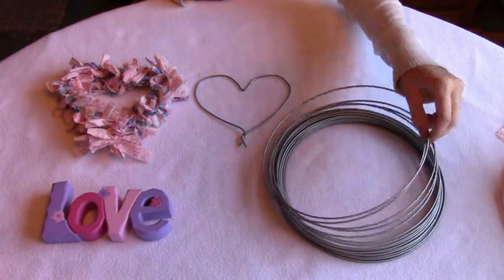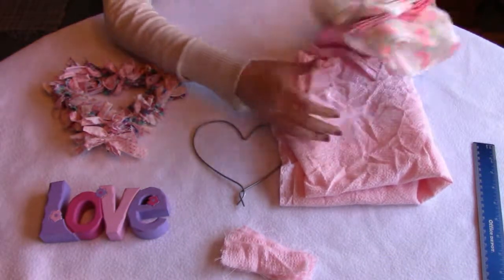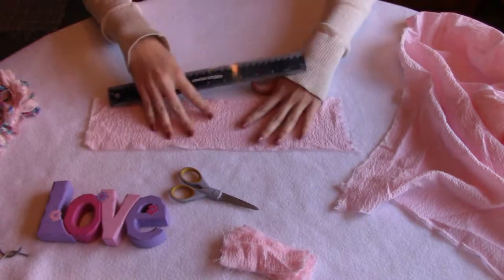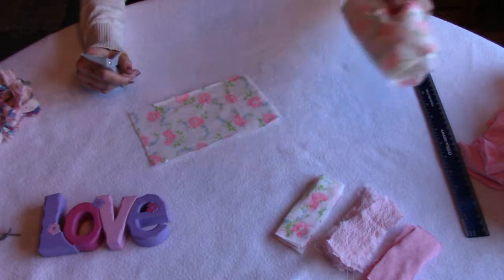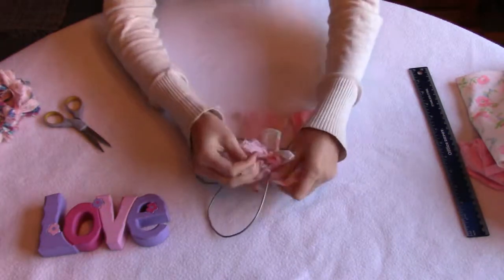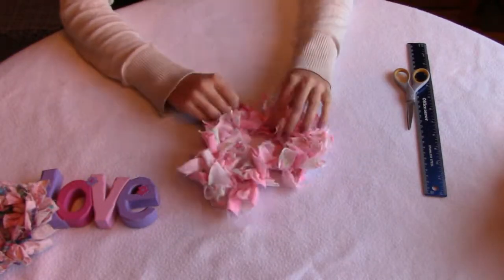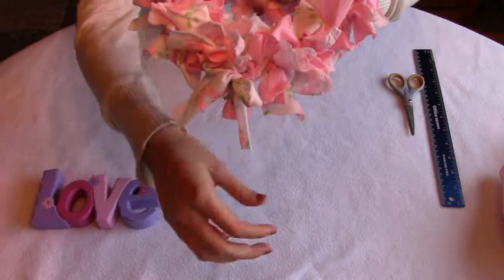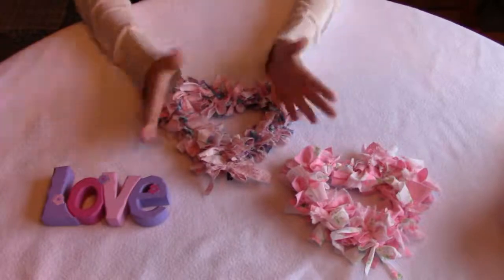Easy DIY Valentine Decor | Heart Wreath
Watch this video of a step by step process of how to make a heart wreath perfect for Valentines Day!

Follow us on Musical.ly:
 ❤️️   Kristi: @kristimorgan2
 ❤️️   Leanne: @leannemorgan4